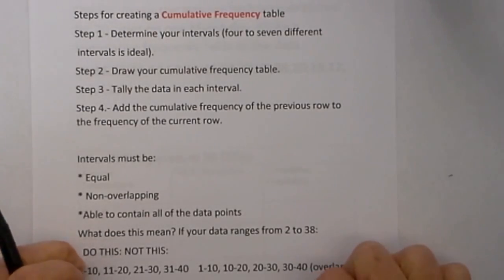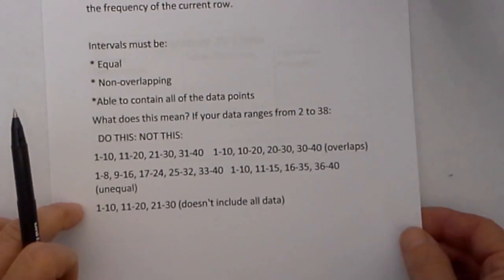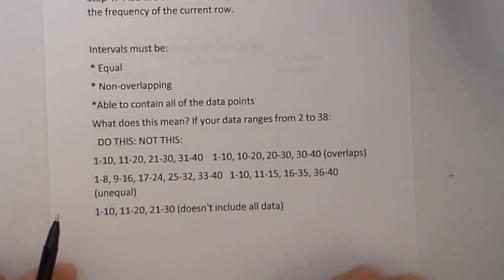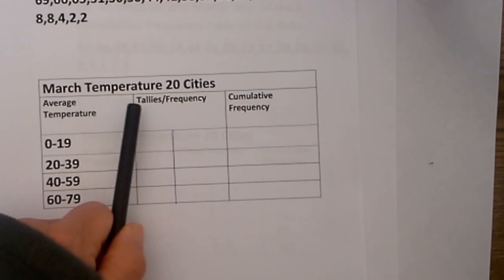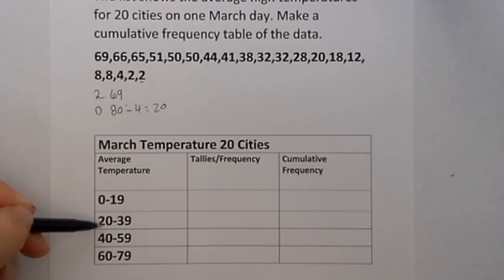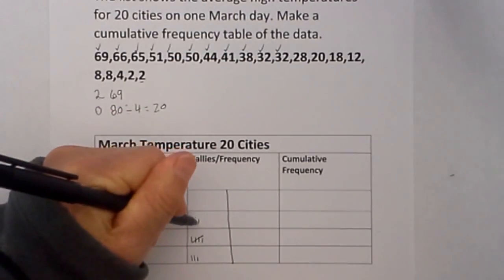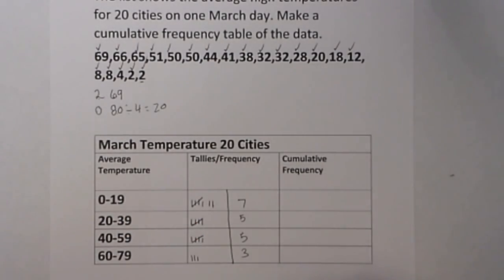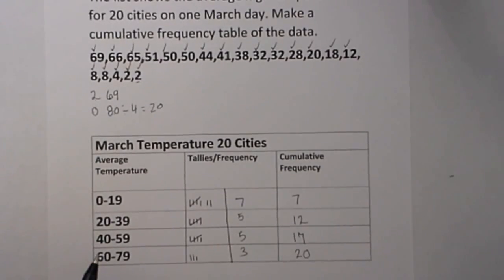How to create a Cumulative Frequency Table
In this video you will learn how to create a cumulative frequency table

Here are the steps creating a cumulative frequency table.

Step 1 - Determine your intervals (four to seven different
 intervals is ideal).
Step 2 - Draw your frequency table.
Step 3 - Tally the data in each interval.
Step 4.  Add the cumulative frequency of the previous row to the frequency of the current row.